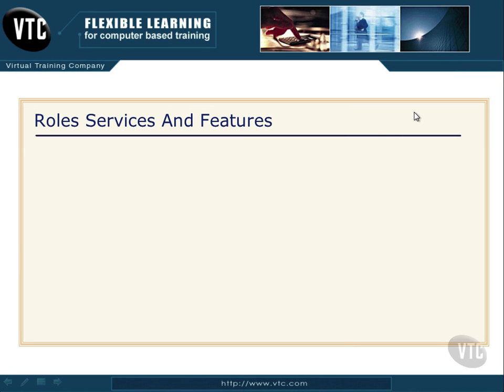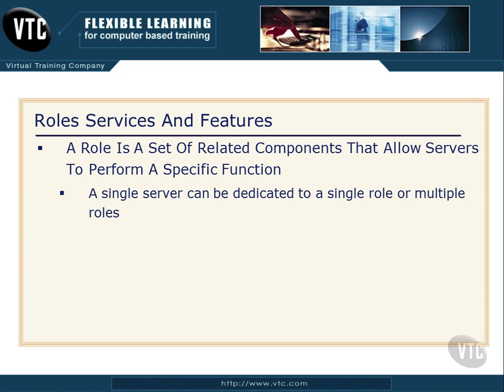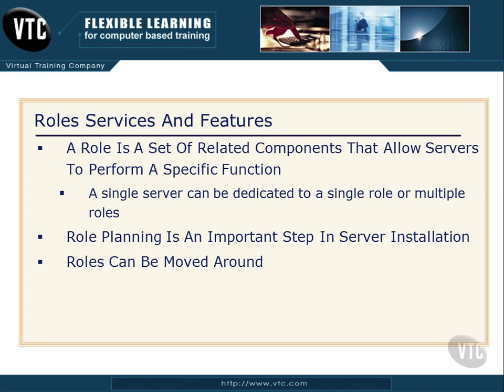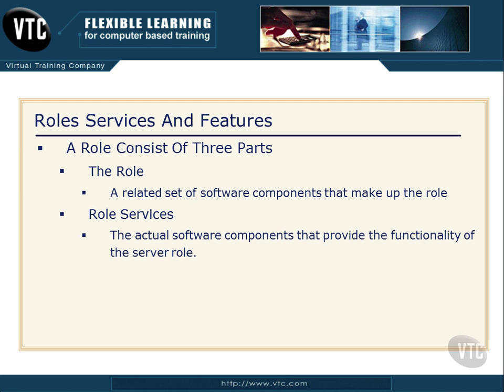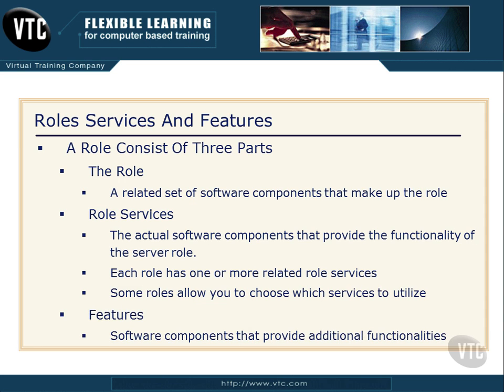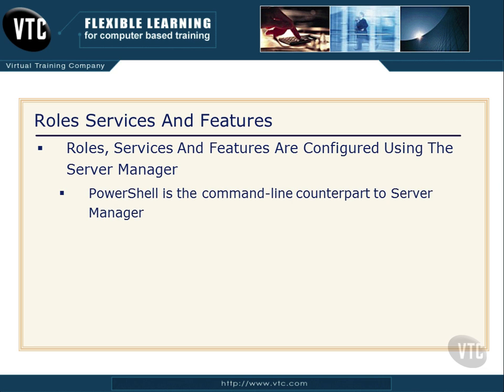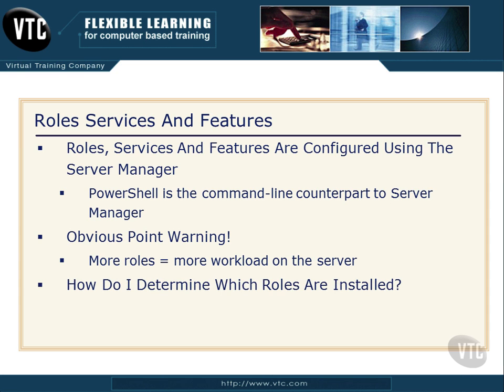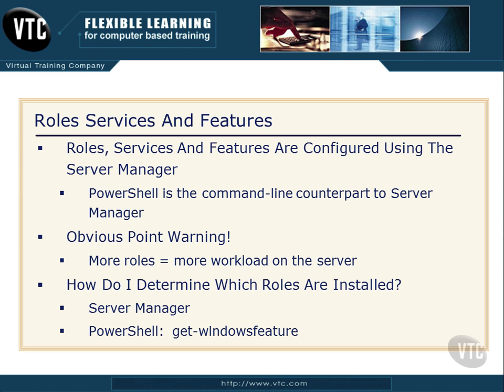27 Roles Services and Features